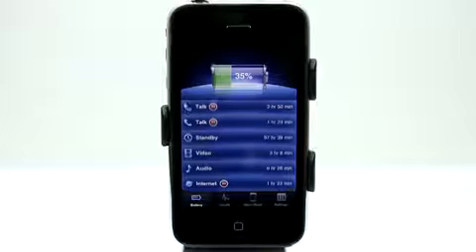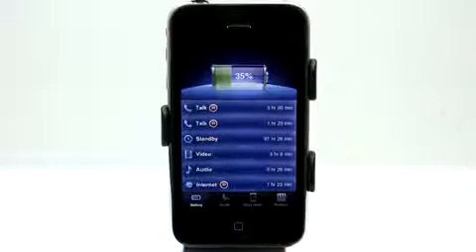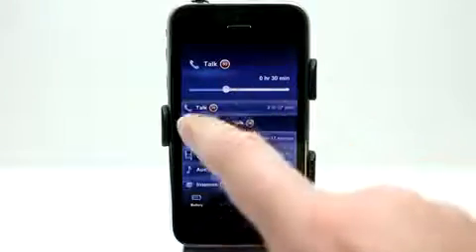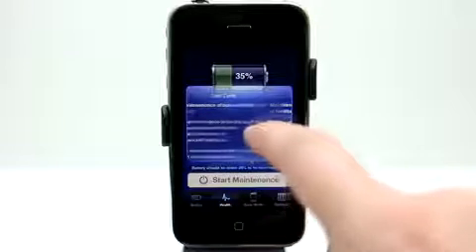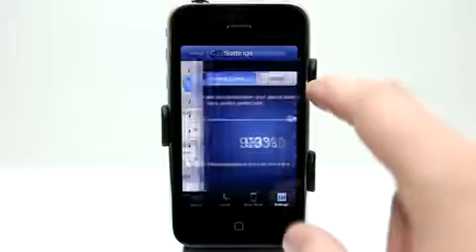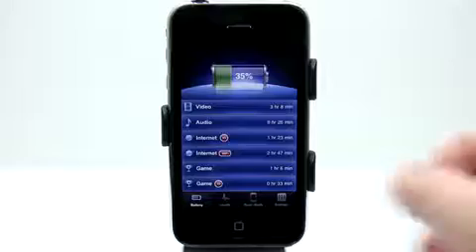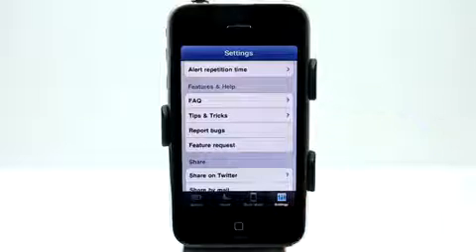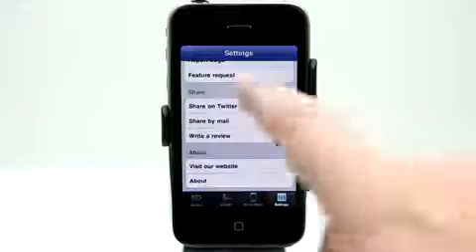iBattery Manager iPhone App Demo993